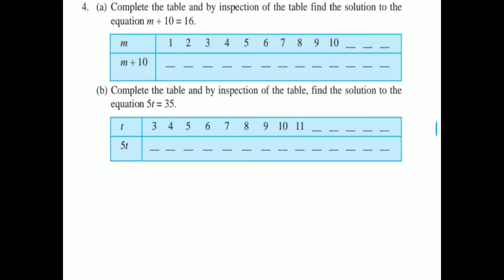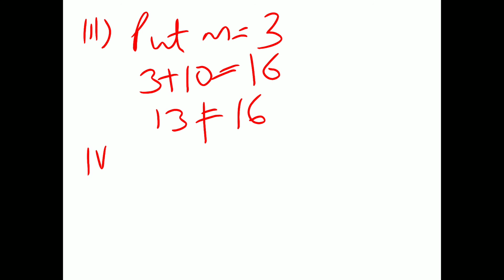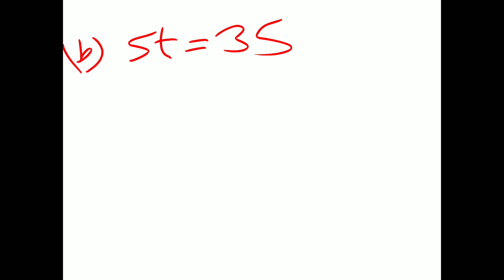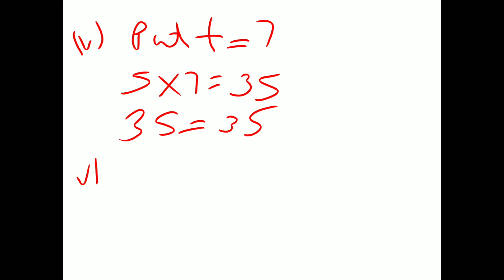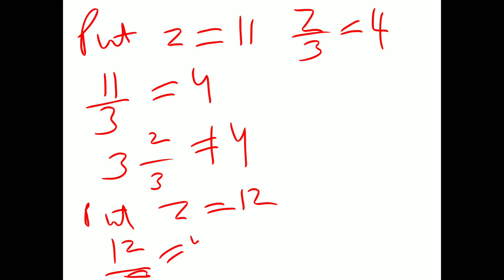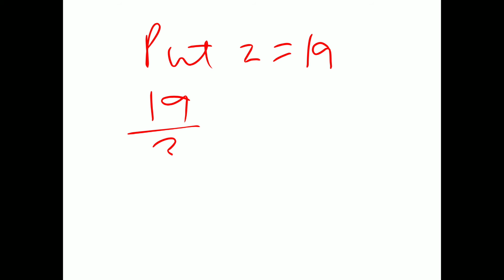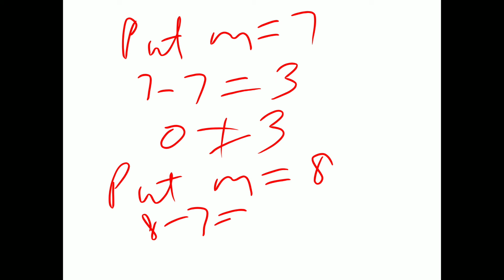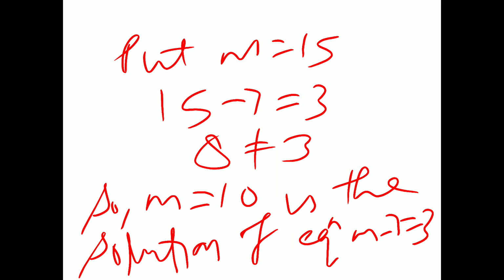Class-6 Ch-11 Algebra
Ex-11.5 Q4(a,b,c,d)